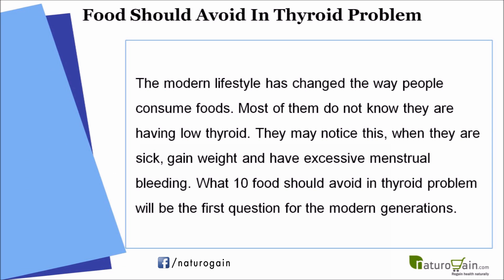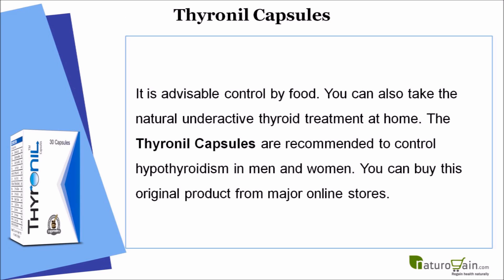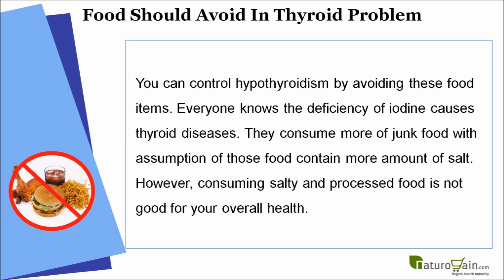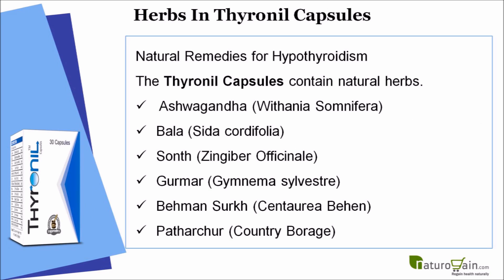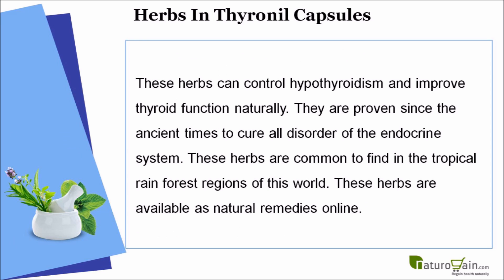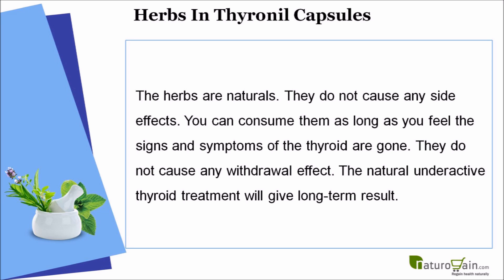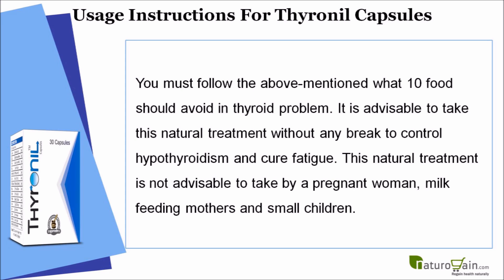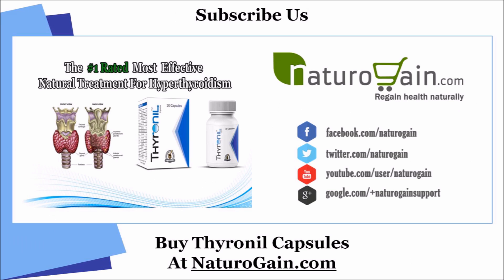How to Control Thyroid Problem?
Find what food should avoid in hypothyroidism to control thyroid problem

In this video we have discussed what food should avoid in hypothyroidism to control thyroid problem. Ayurveda herbs are effective in addressing the root cause of these problems and help to manage weight, improve metabolism and overcome tiredness.

Thyronil capsules are purely herbal plant-based preparations that are capable to improve thyroid function and upbeat overall health. You can get these pills from reputed online herbal stores.